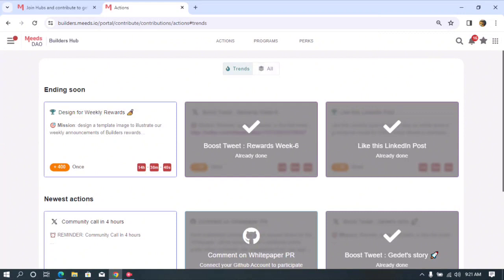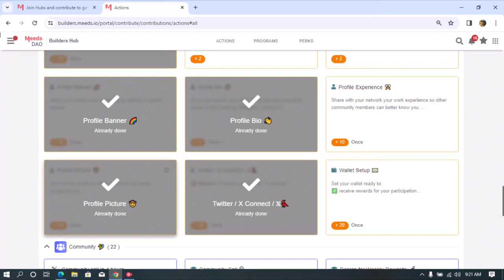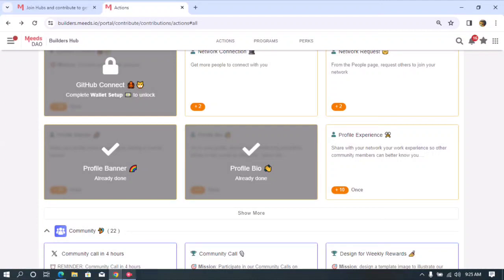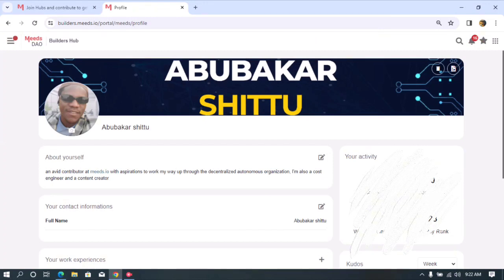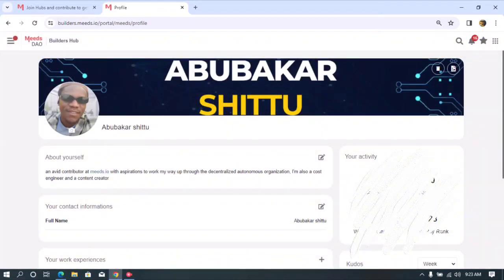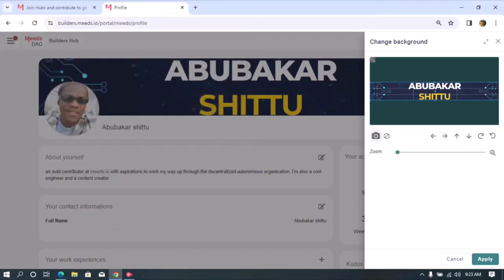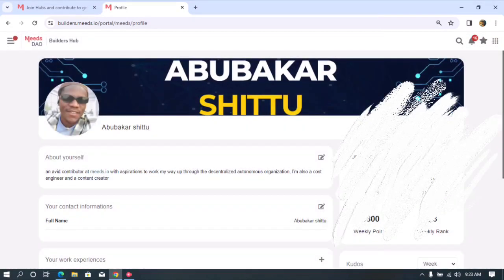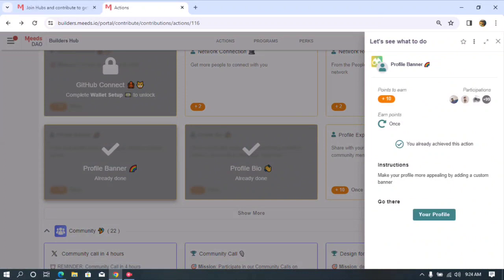How to upload your profile banner, profile bio, profile work experience & profile picture on Meeds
Welcome to the Meeds DAO Tutorial Series! In this video, learn step-by-step how to personalize your Meeds profile. From uploading a captivating banner and profile picture to crafting a compelling bio and showcasing your work experience – we've got you covered. Elevate your Meeds presence and make a lasting impression!